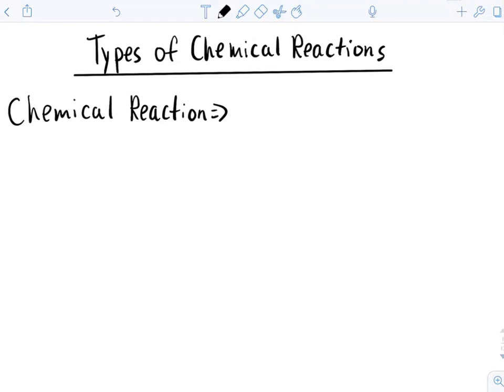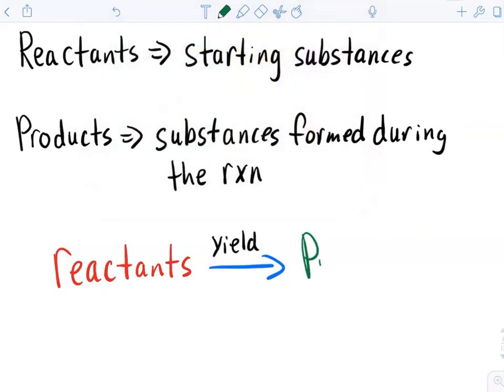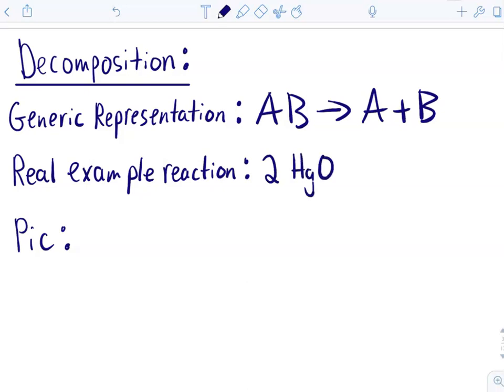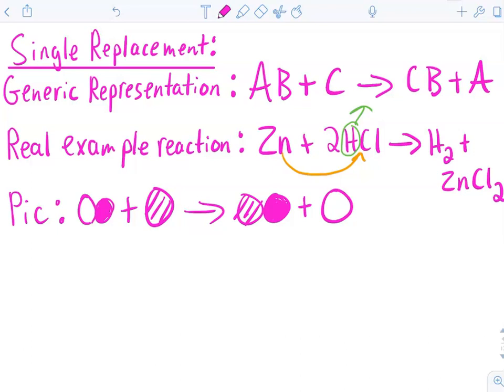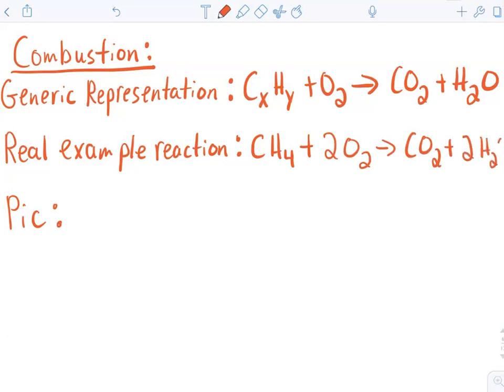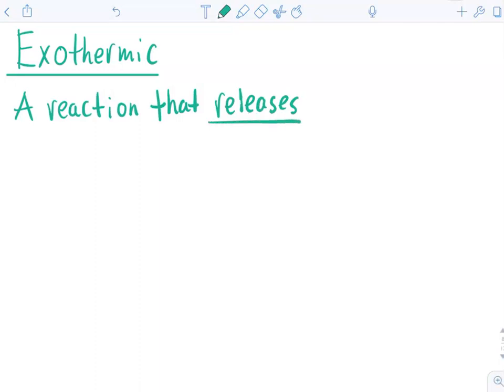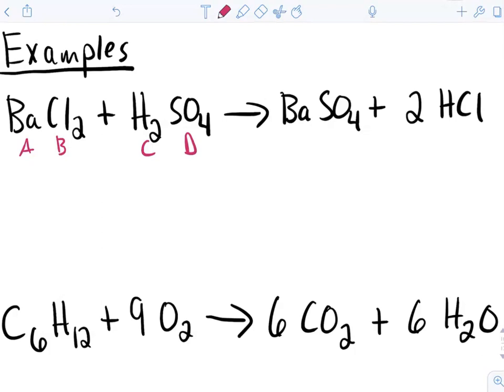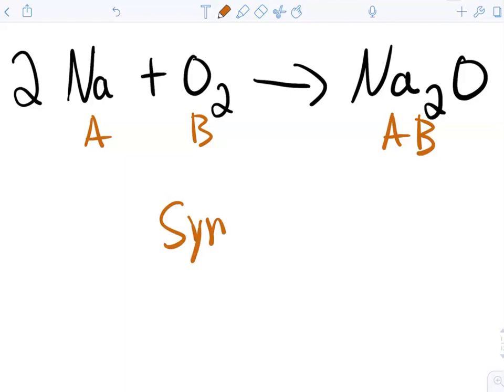Types of Chemical Reactions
Types of Chemical Reactions Notes